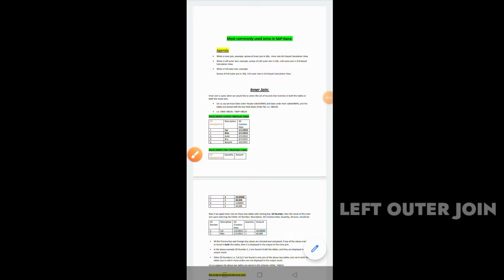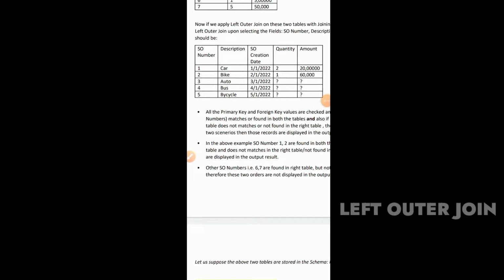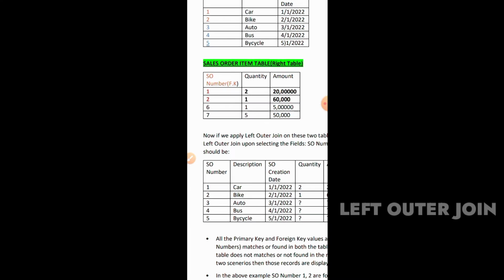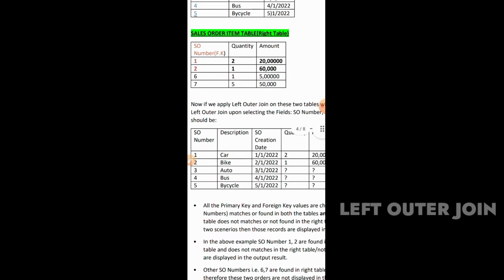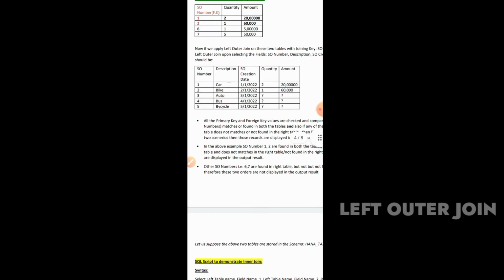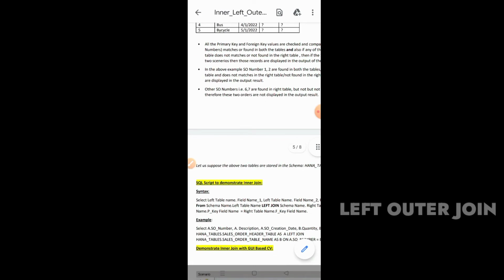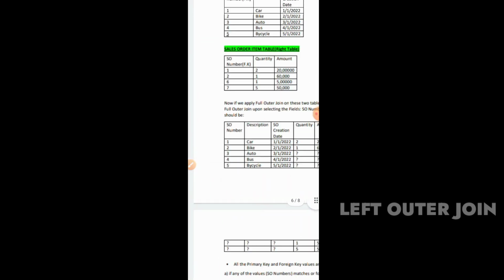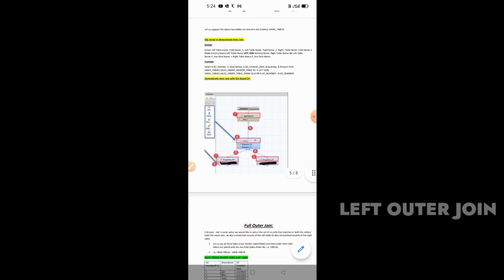LEFT OUTER JOIN in SAP HANA